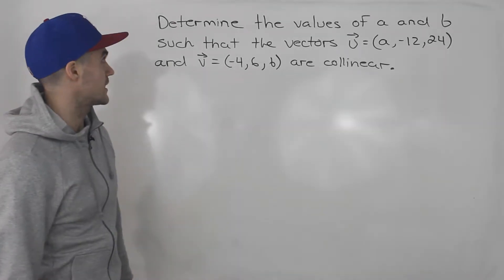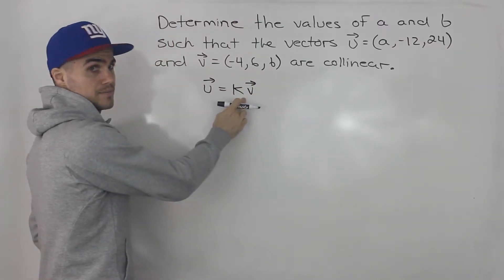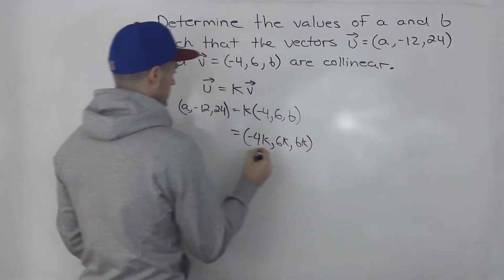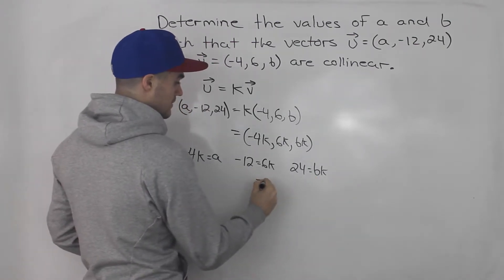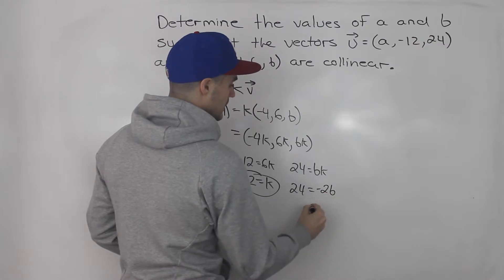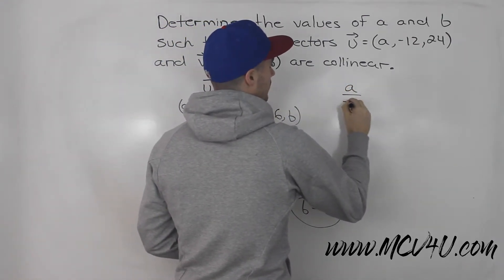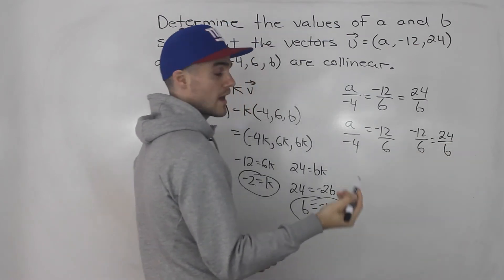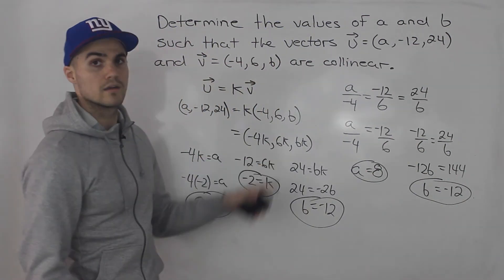MCV4U - Find Constants for Collinear Vectors - Ontario Curriculum